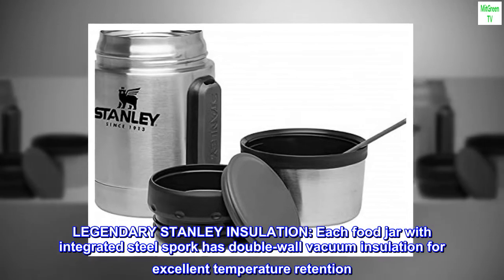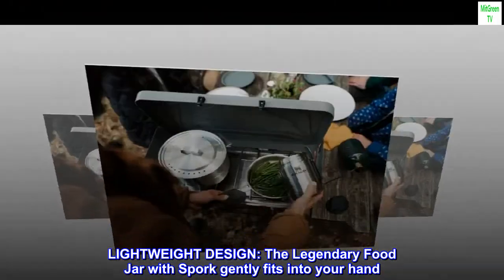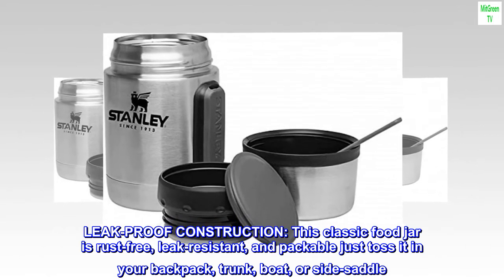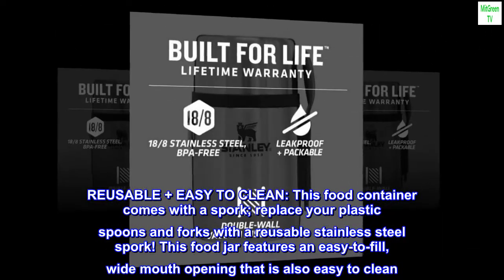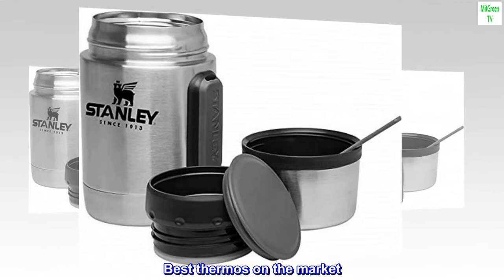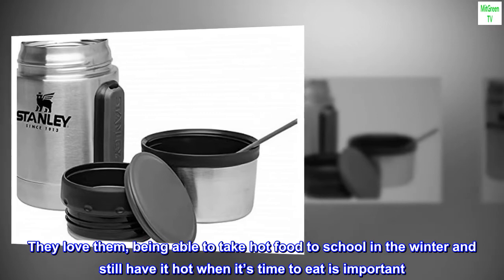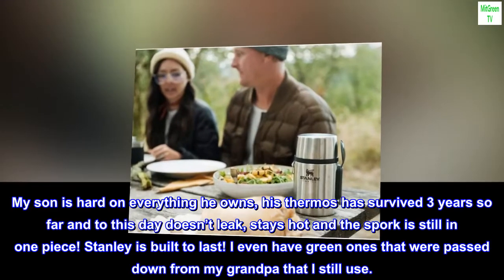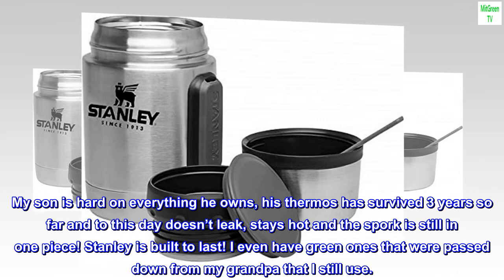Stanley Classic Legendary Vacuum Insulated Food Jar 18 oz – Stainless Steel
LEGENDARY STANLEY INSULATION: Each food jar with integrated steel spork has double-wall vacuum insulation for excellent temperature retention. Double-wall vacuum insulation technology will keep your food hot or cold for up to 12 hours
LIGHTWEIGHT DESIGN: The Legendary Food Jar with Spork gently fits into your hand. Carry around your beverages and hot food whether out at the mall, soccer game, or park
LEAK-PROOF CONSTRUCTION: This classic food jar is rust-free, leak-resistant, and packable just toss it in your backpack, trunk, boat, or side-saddle. The sealing lid ensures your container remains closed to prevent spills
REUSABLE + EASY TO CLEAN: This food container comes with a spork; replace your plastic spoons and forks with a reusable stainless steel spork! This food jar features an easy-to-fill, wide mouth opening that is also easy to clean

Best thermos on the market
This is my 2nd Stanley thermos I have purchased of this size. I use them for my kids school lunches. They love them, being able to take hot food to school in the winter and still have it hot when it’s time to eat is important. This is a great design for kids because the lid can be used as a bowl or you can just eat out of the thermos because it has a wide opening and the screw on lid also pops open and has storage space for condiments. My son is hard on everything he owns, his thermos has survived 3 years so far and to this day doesn’t leak, stays hot and the spork is still in one piece! Stanley is built to last! I even have green ones that were passed down from my grandpa that I still use.